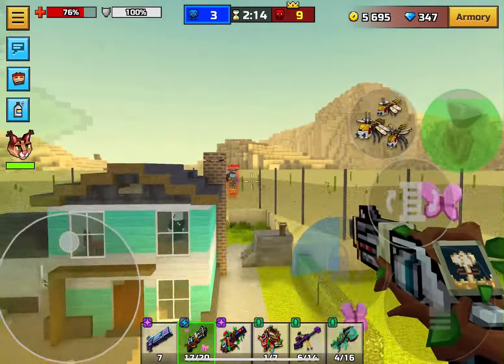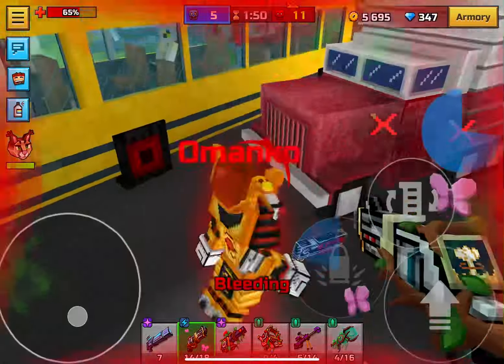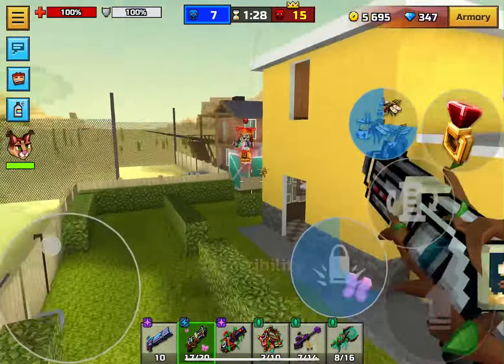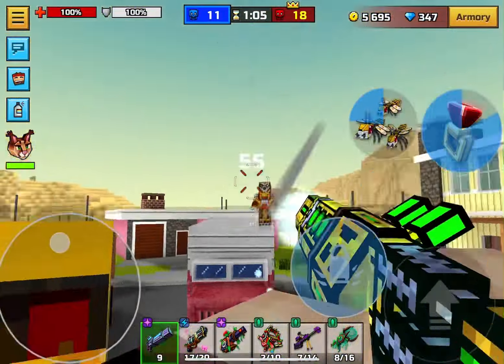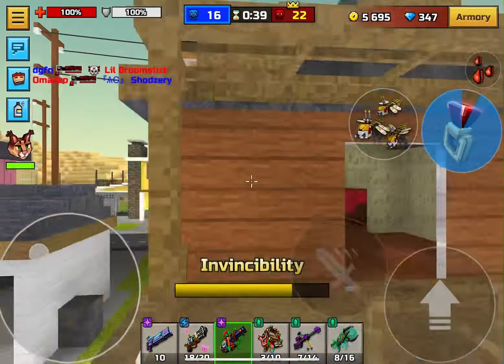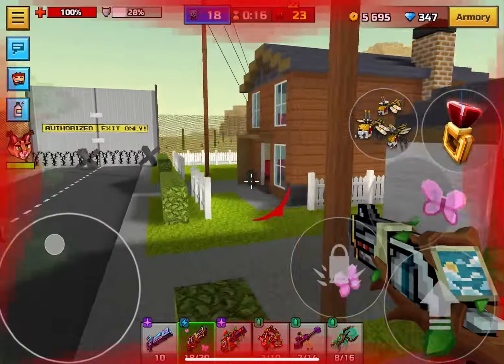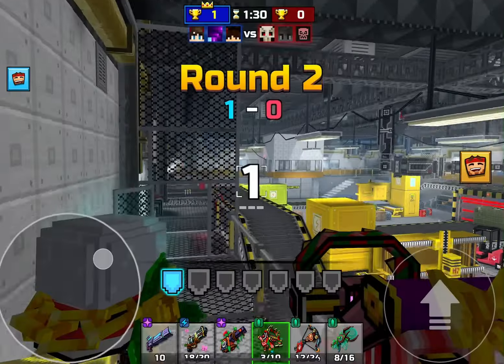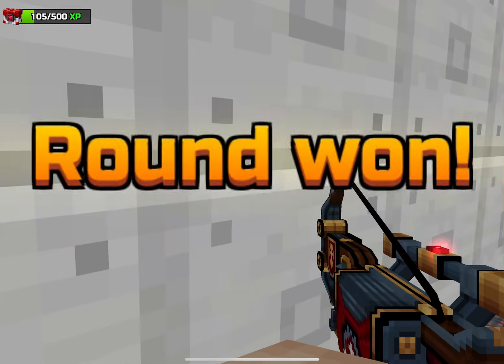HOW To Get COUPONS INSTANTLY FAST Pixel Gun 3D